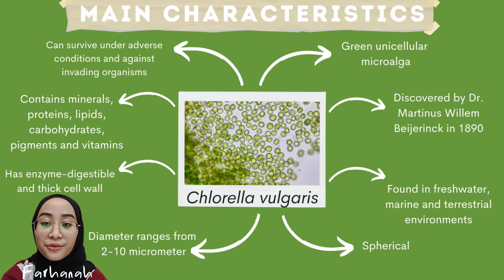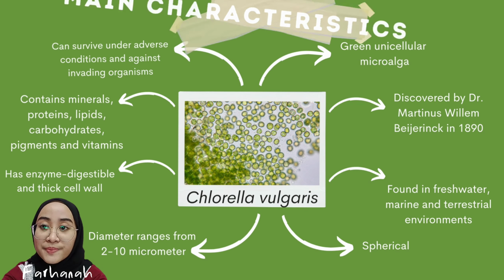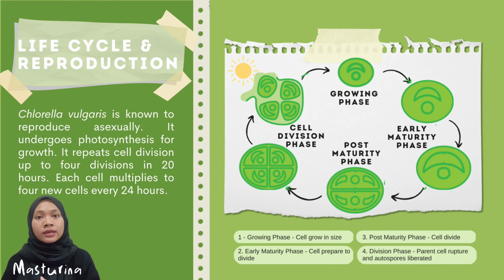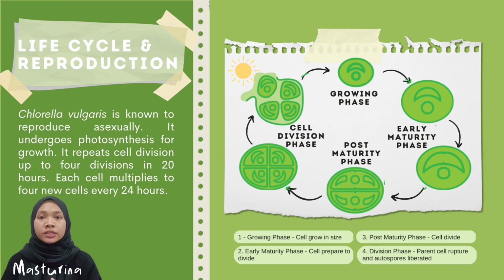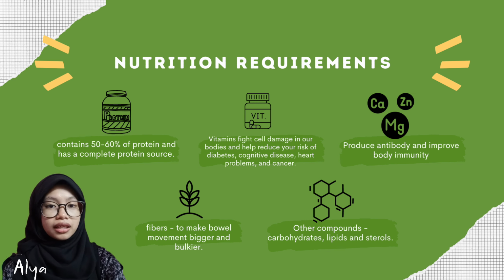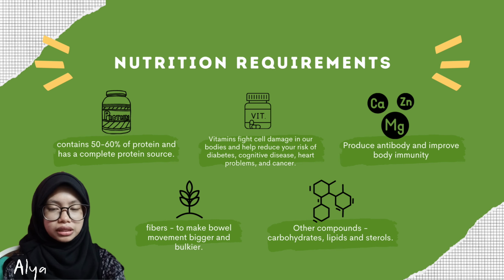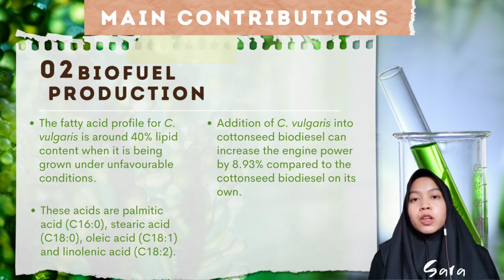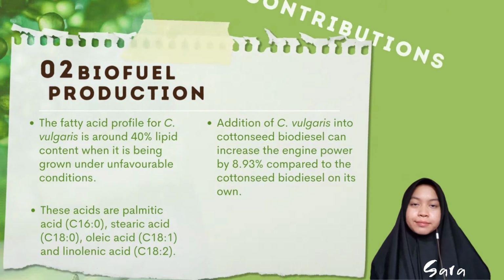ASSIGNMENT MIC462: Chlorella vulgaris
Eukaryotic organisms

Sem 2 Okt2022-Feb2023